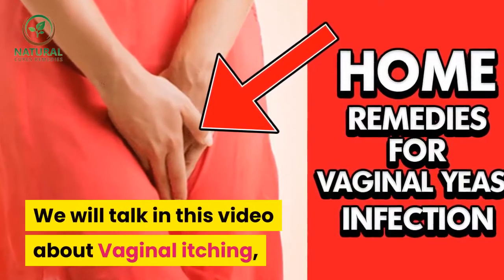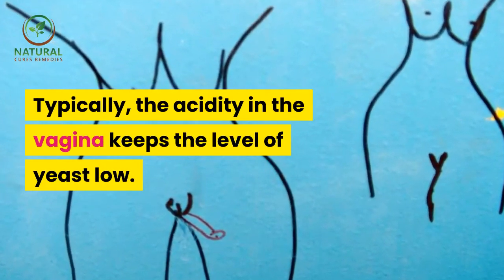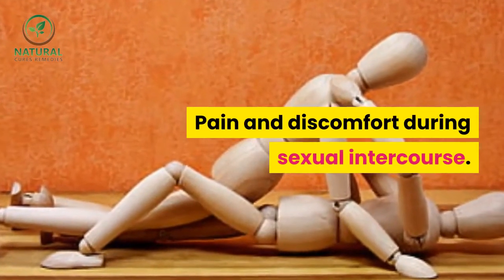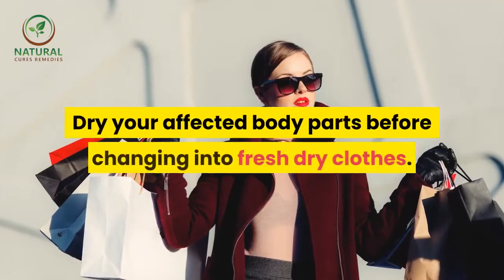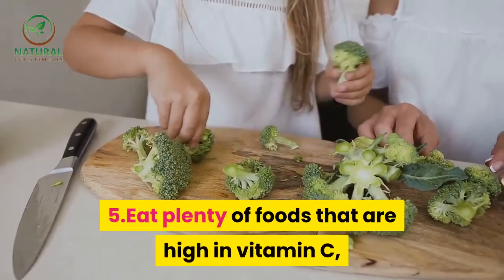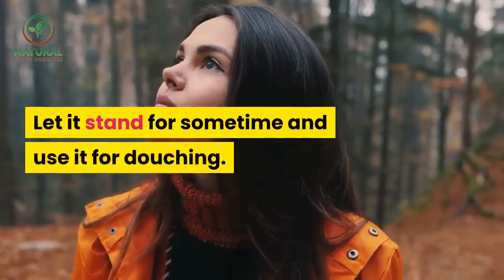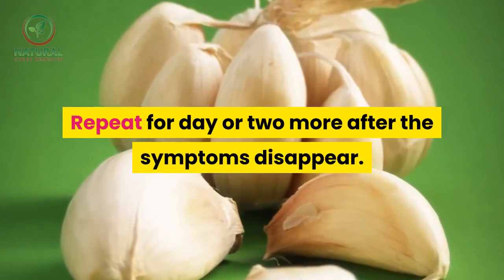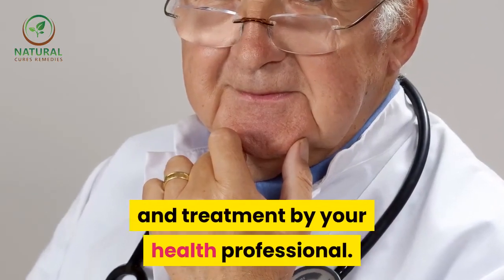✅Vaginal itching || home remedies for vaginal itching ||11 home remedies for vaginal yeast infection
Inspired by Home Remedies Life and Pain Relief a video call : "10 Home Remedies for an Itchy Vagina, and When to See a Doctor | vulvar itching home remedy"

Inspired by Home Remedies Life and Pain Relief a video call : "male yeast infection home remedy | top 5 male yeast infections home remedies"

We will talk in this video about Vaginal itching, Home remedies for vaginal itching and home remedies for vaginal yeast infection.

Vaginal Yeast infection in women is very common. Yeasts or Candida fungus are minute organisms that live in small numbers on human body. Yeast infection occurs when the number of these organisms increases beyond a certain level.

Typically, the acidity in the vagina keeps the level of yeast low. But with the drop in the acidity level due to various conditions like menstruation period, pregnancy, diabetes or birth control pills, yeast grows and causes the infection.

yeast infection symptoms.
Mild to intense bouts of itching and burning in the vagina, vulva – the skin surrounding the vagina becomes tender, itchy, burns and sensitive to even the lightest of contact.

yeast infection causes.
Reduced body immunity levels, use of strong antibiotics, physical and mental stress, use of birth control pills, menstrual periods and diabetes are some of the common causes for vaginal yeast infection.

How to treat vaginal yeast infection. 11 home remedies for vaginal yeast infection.

1.Wear loose fitting undergarments and panties as it allows for air circulation, avoid being in wet clothes for a long time. Dry your affected body parts before changing into fresh dry clothes.

2.Stay away from deodorant sanitary pads and tampons, sprays such as deos, perfumes, bubble baths, coloured toilet papers that could cause irritation to the vaginal tissues.

3.Take a tampon and dip it into yoghurt. Insert in the vagina at least twice a day and continue a day or two more after your symptoms have gone away.

4.Few drops of tea tree oil poured on tampon and inserted in the vagina, provides relief.

5.Eat plenty of foods that are high in vitamin C, such as potatoes, citrus fruits and broccoli.

6.Fill a bathtub with warm water enough to cover the affected area. Add cup or so salt, enough to make the water really salty and cup vinegar. Immerse your self into the bath tub for approx 20 – 30 minutes. This is easy cleansing solution for your vaginal area.

7.Mix 1 tbsp of apple cider vinegar in 2 cups of water with 1 clove of garlic. Let it stand for sometime and use it for douching.

8.Insert 1 or 2 boric acid capsules in the vagina, keeping it overnight for several days. Boric acid may cause burning and discomfort, but will also bring relief.

9.Peel a fresh clove of garlic, wrap it in cheesecloth and tie it with unwaxed dental floss and insert into the infected area. Leave it for several hours say overnight and remove it in the morning. If vaginal yeast infection is of a severe kind, do this twice a day. Repeat for day or two more after the symptoms disappear.

10.Dissolve a tbsp of potassium sorbate in 1 cup of water. Insert a tampon in the vagina and pour this solution inside to be absorbed by the tampon. Let it stay for overnight. Repeat this for several nights until the symptoms have resolved.

11.Mix olive leaf extract, grapefruit seed extract in a glass of water. This is a good curative tonic for this infection.